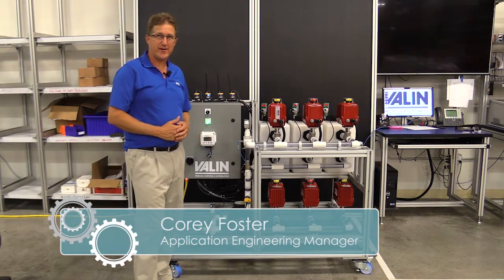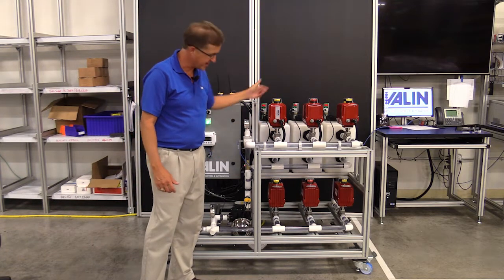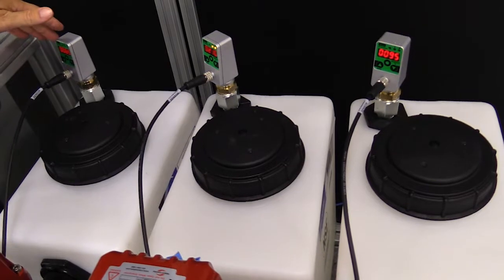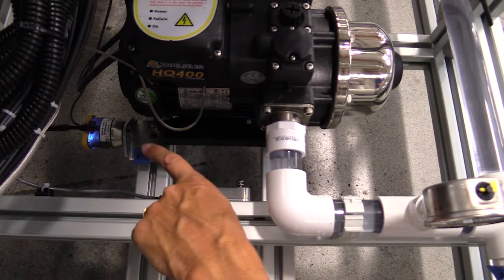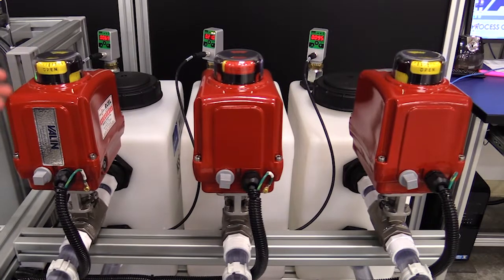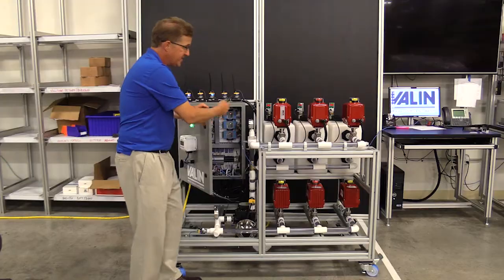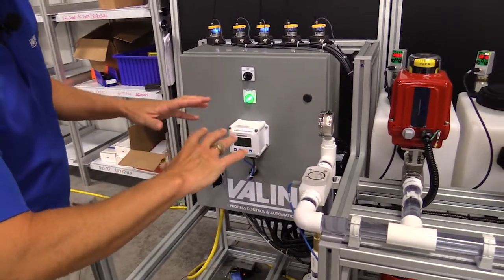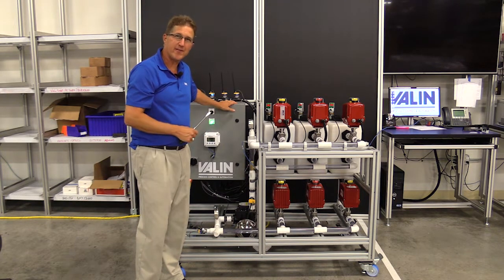IIoT Demo Skid